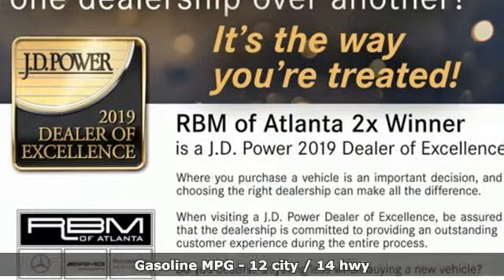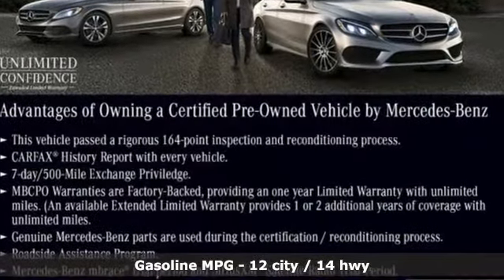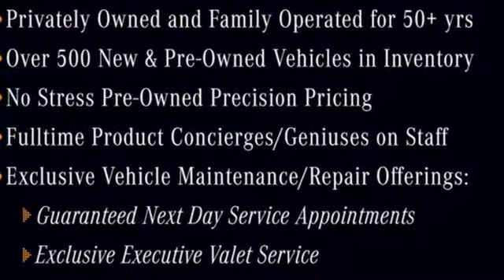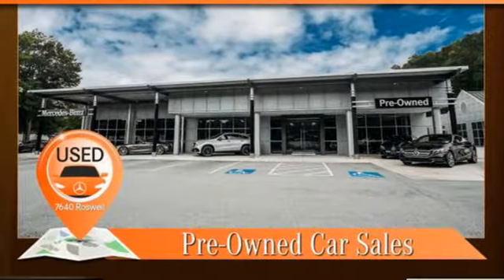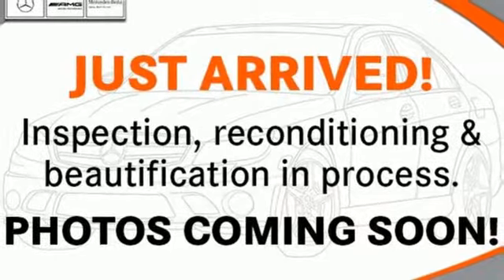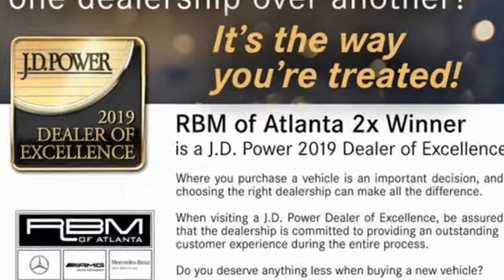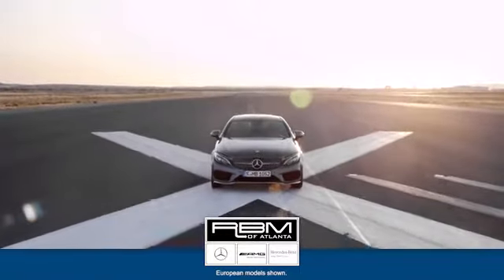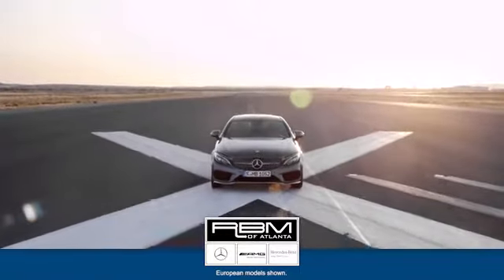Certified 2017 Mercedes-Benz G-Class Atlanta GA Sandy Springs, GA U15236 - SOLD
Year: 2017
Make: Mercedes-Benz
Model: G-Class
Trim: AMG G 63 4MATIC
Engine: 8 Cyl. 5.5 L
Transmission: Automatic
Color: designo Mystic White Metallic
Interior: designo Porcelain/Black
Mileage: 5865
Stock #: U15236
VIN: WDCYC7DF8HX275615
CERTIFIED, ONE OWNER, CLEAN CARFAX! WHEELS: 20 BLACK AMG 5 SPOKE, MULTI-FUNCTION HEATED STEERING WHEEL IN BLACK NAPPA, DESIGNO PORCELAIN, DESIGNO NAPPA LEATHER UPHOLSTERY, DESIGNO MYSTIC WHITE METALLIC, DESIGNO CHAMPAGNE WHITE LACQUER TRIM -inc: black leather steering wheel, AMG SILVER PAINTED BRAKE CALIPERS, Window Grid Diversity Antenna, Wheels: 20 AMG 5-Twin-Spoke Alloy, Valet Function, Trip computer. This Mercedes-Benz G-Class has a dependable Twin Turbo Premium Unleaded V-8 5.5 L/333 engine powering this Automatic transmission.*These Packages Will Make Your Mercedes-Benz G-Class AMG G 63 4MATIC The Envy of Your Friends *Transmission: AMG SPEEDSHIFT PLUS 7G-TRONIC Auto, Transmission w/Driver Selectable Mode and TouchShift Sequential Shift Control w/Steering Wheel Controls, Trailing Link Rear Suspension w/Coil Springs, Tracker System, Towing Equipment -inc: Trailer Sway Control, Tires: P275/50R20 Performance, Tire Specific Low Tire Pressure Warning, Tailgate/Rear Door Lock Included w/Power Door Locks, Streaming Audio, Sport Heated Leather/Metal-Look Steering Wheel w/Auto Tilt-Away, Smart Device Integration, Siriusxm Traffic Real-Time Traffic Display, Side Impact Beams, Selective Service Internet Access, Seats w/Leather Back Material, Running boards, Roll-Up Cargo Cover, Remote Releases -Inc: Power Fuel, Remote Keyless Entry w/Integrated Key Transmitter, 4 Door Curb/Courtesy, Illuminated Entry and Panic Button, Redundant Digital Speedometer.*Stop By Today *Stop by RBM of Atlanta located at 7640 Roswell Road, Atlanta, GA 30350 for a quick visit and a great vehicle!

Address:
7640 Roswell Road